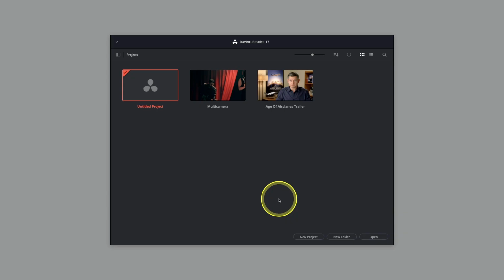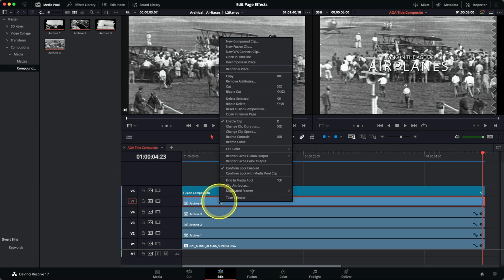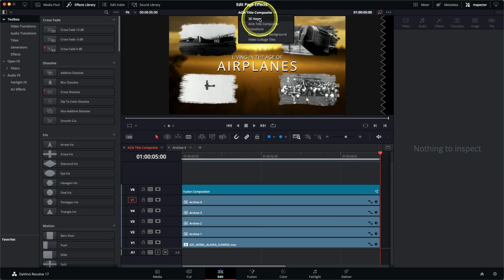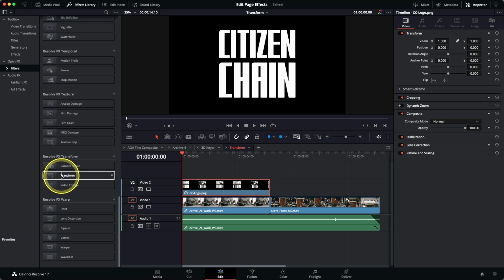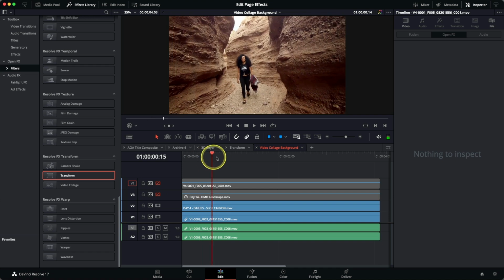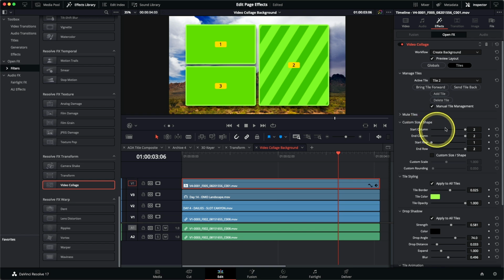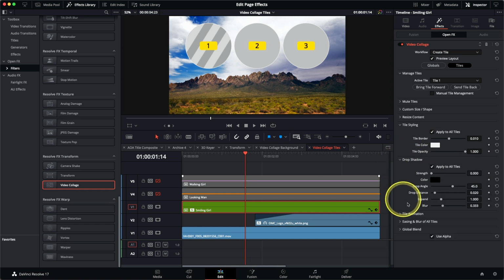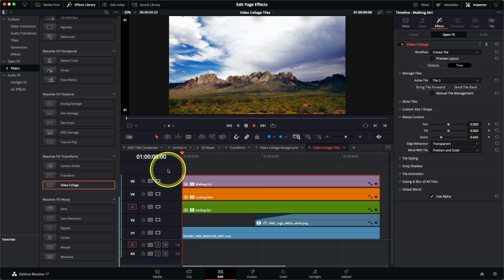Curso DaVinci Resolve 04: Efectos Visuales de Edición